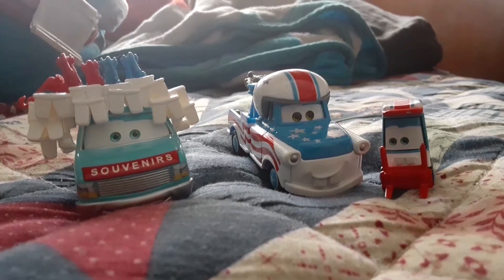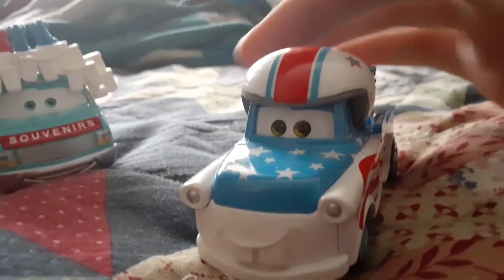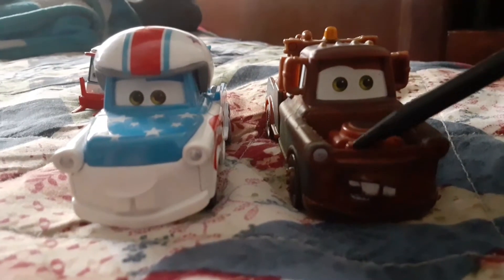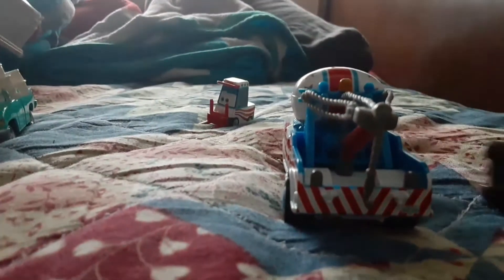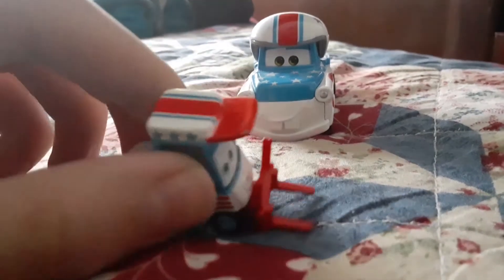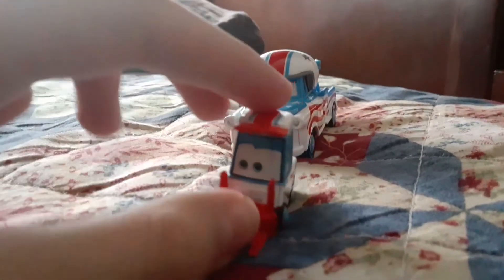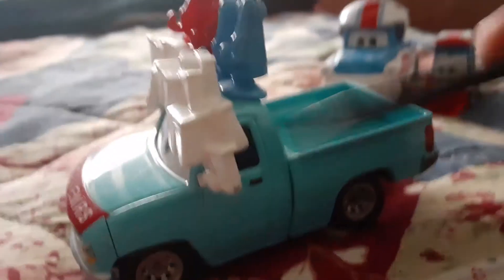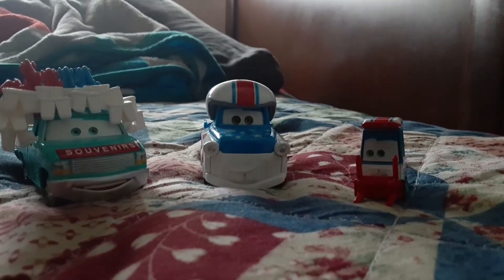Mater the greater 3 pack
Mater is greater